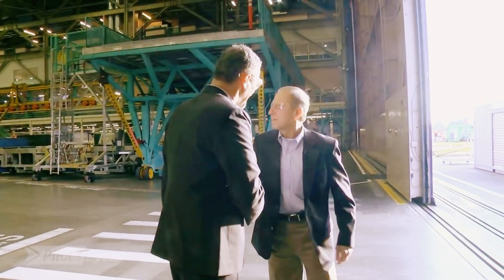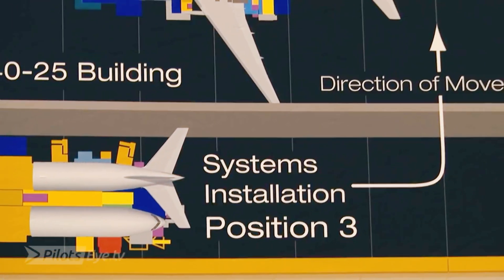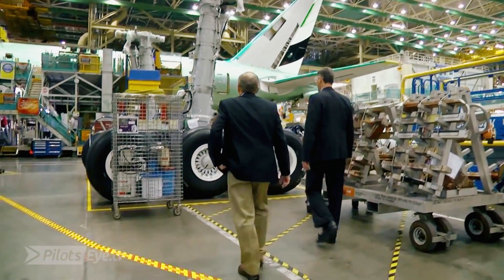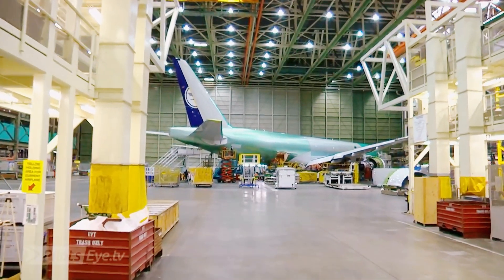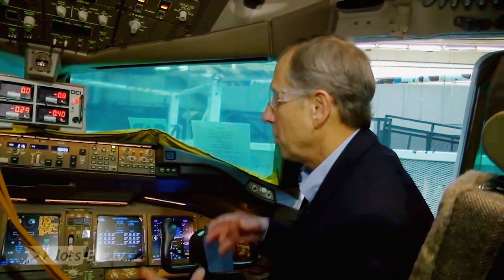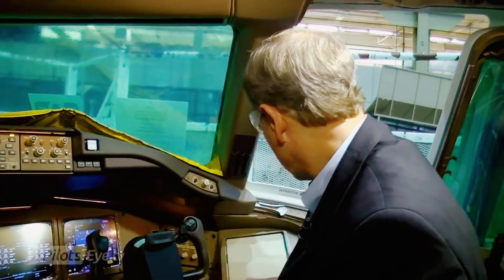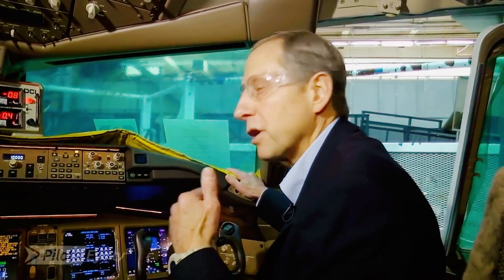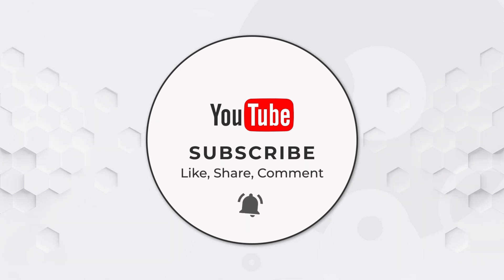Inside Boeing Everett Factory, Where EVERY Boeing Dreamliner is Made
The Boeing 777 and the 787 Dreamliner are two of hottest selling wide-body airliners in the world. The dynamic duo has effectively supplanted the iconic 747 jumbo jet as the Boeing's go-to plane for long-haul flying.

At Boeing's Everett, Washington factory, the two are also built side-by-side. Everett isn't Boeing's only factory. The 737 is built nearby in Renton, Washington while the 787-10 is produced exclusively in North Charleston, South Carolina.

But, Everett remains Boeing's most famous and storied production facility. According to Boeing, its Everett facility is large enough to encompass "all of Disneyland with 12 acres left over for parking."

In October, Boeing gave Business Insider a tour of the 777 and 787 production lines ahead of the delivery of the first Qantas 787-9 Dreamliner.

Up close, the sheer scale of the factory becomes evident. The main assembly building encompasses 472 million cubic feet covering 98.3 acres. The Everett assembly plant was originally constructed in 1967 to build the Boeing 747. While the 747 and the 767 remain in production, most of the action these days is on the 777 and 787 sections of the factory. Armed with my safety goggles and high visibility vest, it's time to get this show on the road. Here's a 777-300ER nearing completion. It's headed for Dubai where it will join Emirates and the world's largest fleet of 777s. Emirates operates roughly 165 Boeing 777s.

boeing 767 flight seattle museum of flight